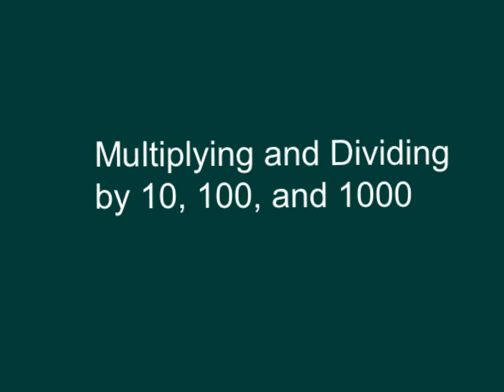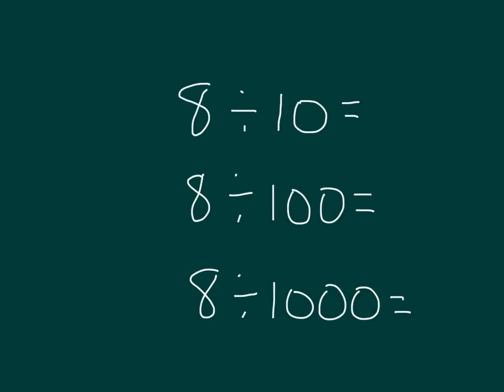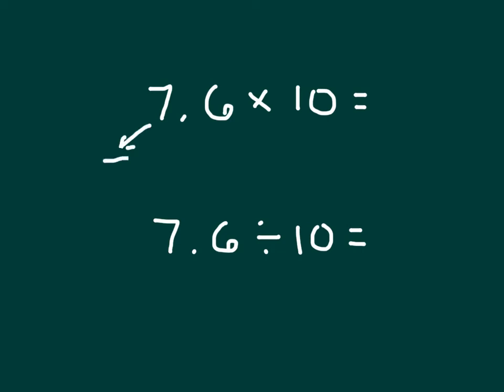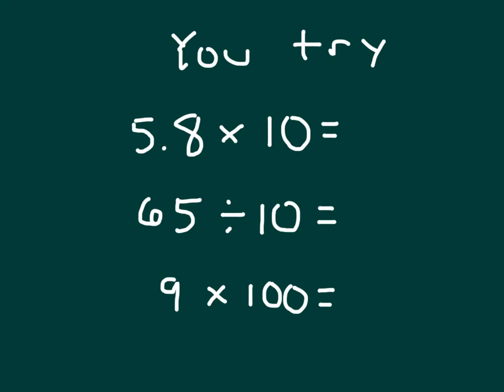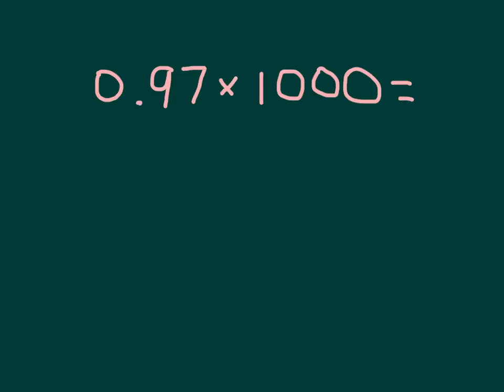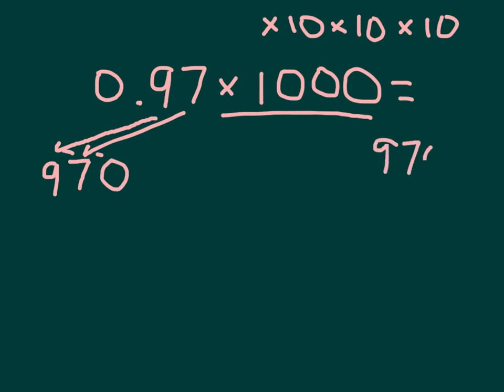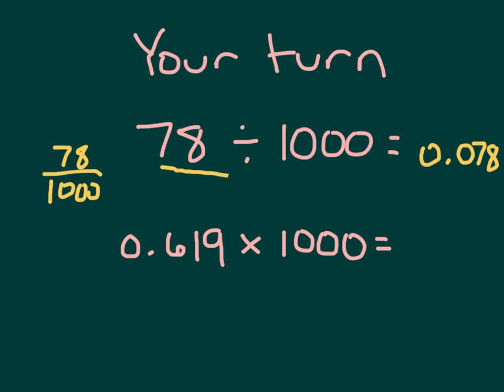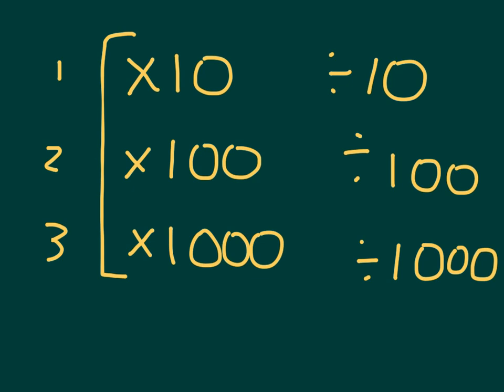Multiplying and Dividing 10, 100, 1000